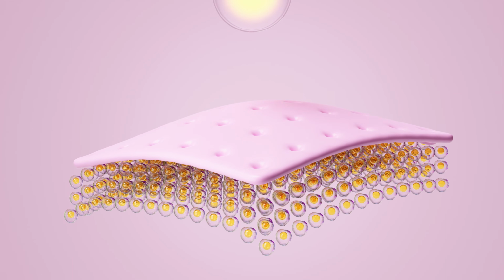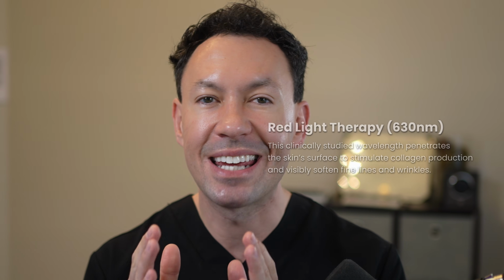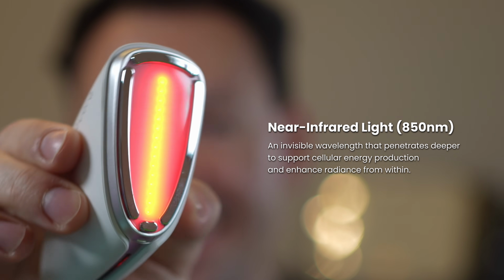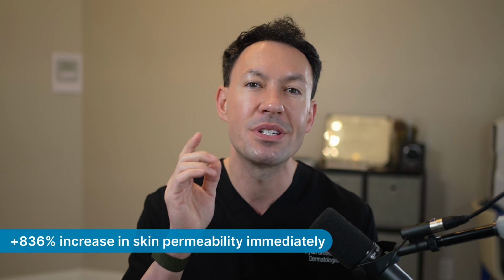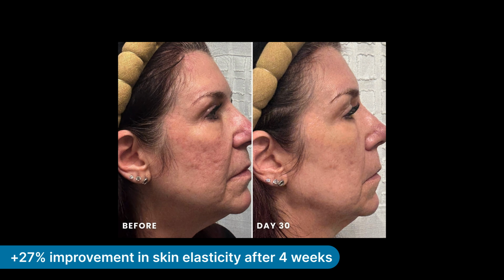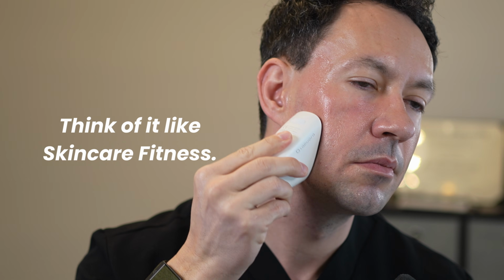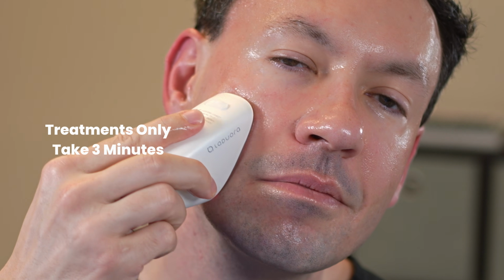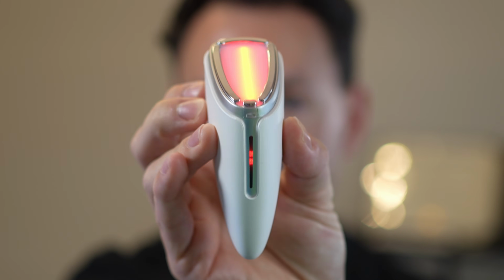Dermatologist Explains Red Light Therapy At Home: Real Results & Science (Laduora Lumeo Demo)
Over the last few weeks, I’ve been deep-diving into red light therapy, near-infrared light, and microcurrent infusion three technologies that are becoming massive in at-home skincare. Red light at 630nm has been widely studied for its ability to support collagen, brighten the skin, and soften fine lines. Near-infrared at 850nm penetrates even deeper, helping improve cellular energy, circulation, and overall radiance.

There’s a lot of excitement around photobiomodulation right now, and it makes sense the science behind how light interacts with mitochondria, ATP production, and cellular repair is compelling. These wavelengths don’t heat the skin or cause damage. They work by giving your cells more energy to perform the functions they’re already meant to do. That’s why people notice improvements in glow, firmness, and smoothness with consistent use.

Along with light therapy, microcurrent and enhanced product infusion are becoming big players. Microcurrent offers low-level electrical stimulation to support tone, circulation, and lymphatic flow. It’s gentle, non-invasive, and helps with temporary lifting and de-puffing especially around the eyes and jawline. When combined with vibration or massage, it can also help reduce fluid retention and improve definition.

The device I’ve been using to explore all of this is the Laduora Lumeo, which bundles red light, near-infrared light, lymphatic massage, and 4D Current Infusion® into one routine. But even if you’re not interested in this specific tool, the concepts behind these technologies are the real takeaway and understanding how they work helps you make smarter decisions about your skincare routine.

In this video, I’ll break down:
 ✔️ What red and near-infrared light actually do inside the skin
 ✔️ How photobiomodulation increases ATP and supports collagen
 ✔️ How microcurrent compares to in-office lifting treatments
 ✔️ What results are realistic with consistent at-home use
 ✔️ How to pair your serums for better absorption
 ✔️ And whether combining these technologies offers an advantage

If you’ve been curious about red light therapy, photobiomodulation, or microcurrent or you’re exploring at-home tech to complement your clinic treatments this breakdown will help you understand the real science behind it all.

Thank you to Laduora for partnering with me and letting me test out the Lumeo!

Shop My Favorite Skincare Products